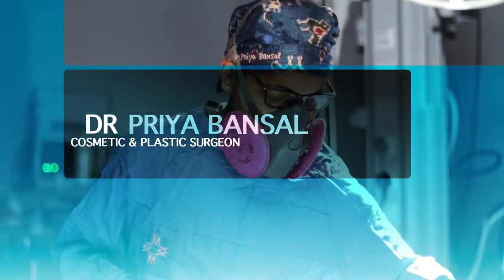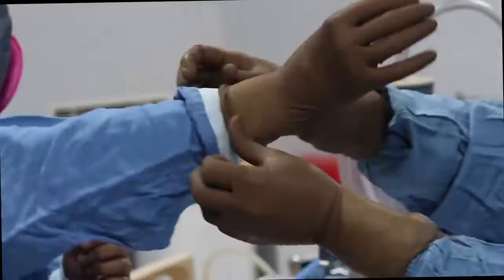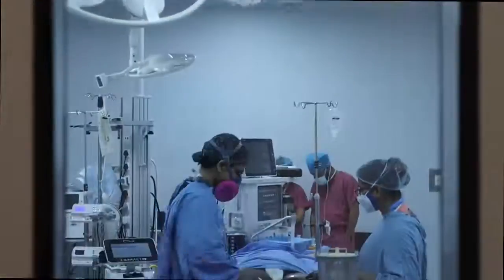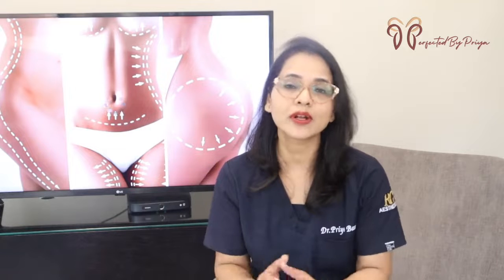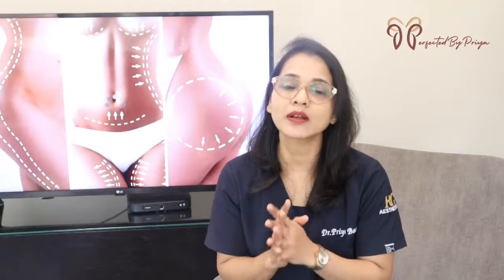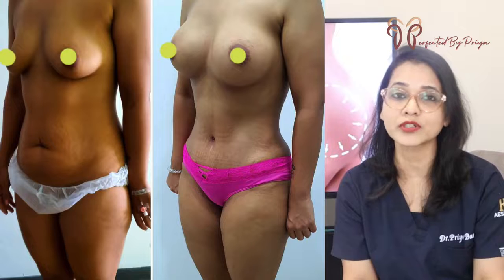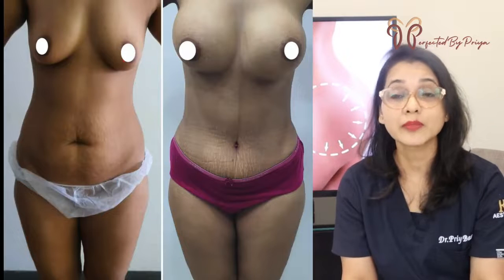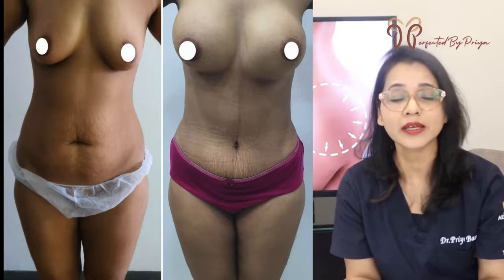Mommy Makeover for that Pre- Pregnancy Body | Mommy Makeover Surgery | Dr Priya Bansal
Dr Priya Bansal is a gold medalist, board-certified plastic and cosmetic surgeon practising at leading hospitals in India for the past 12 years.

In this video, she is addressing the issues faced by the majority of women after their pregnancy! Every time they increase and decrease in size after pregnancy, the extra skin does not shrink completely, and they tend to develop a kind of tyre in the lower abdomen which has extra skin and some amount of fat.

Excess skin and fat on the abdomen are quite prevalent for mothers and are very commonly operated on by surgeons through the Lipo abdominoplasty procedure.

All the extra fat and extra skin that is accumulated around the abdomen after delivery adds weight to the exterior or the front of the body and such women also start walking with a slight droop. So this area certainly needs fat removal and skin removal Liposuction and Tummy tuck surgery, to avoid many postures and health-related issues too.

Dr Priya Bansal uses MicroAire and VASER Liposuction techniques in body contouring and tummy tuck surgery to facilitate desirable results.

After the complete body shaping, the patients can go back home the next day and can resume all their daily activities.However, the patients should take it slightly slow and lightly for 2 - 4 weeks to start with their regular professional jobs or their life as mommies.

Read the intriguing blogs on her website to know more about the tummy tuck and body contouring procedures.